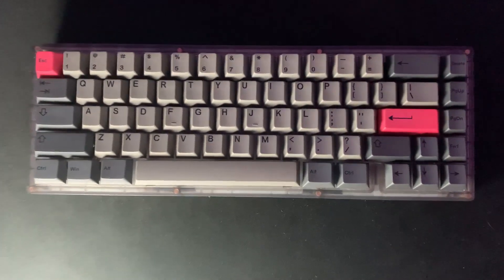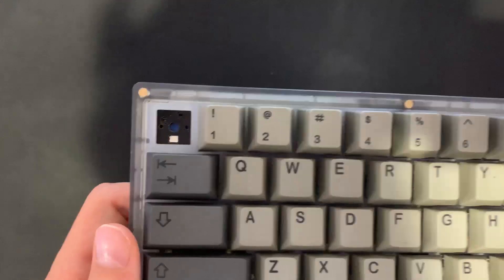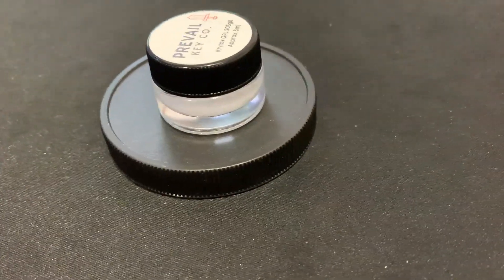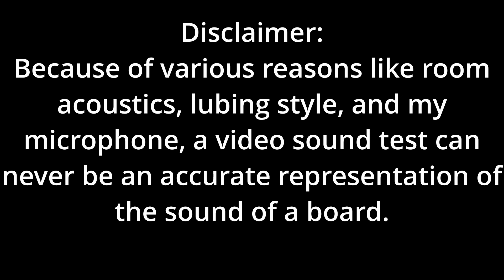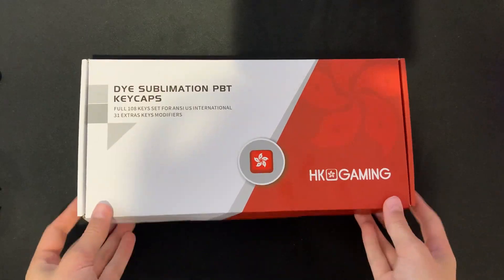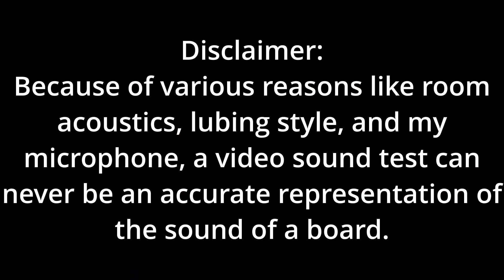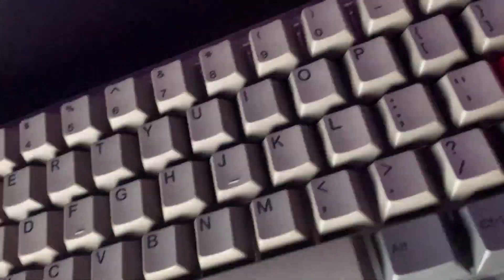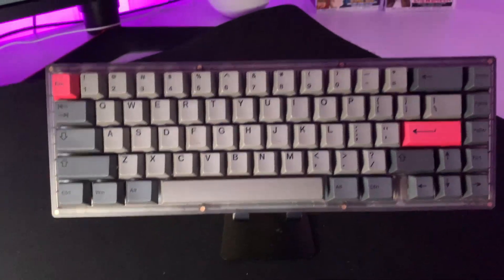My New Daily Driver? | KBD67lite Build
Skip to 3:30 for sound test

Hello, in this video I showcase my KBD67Lite build. It has Lavender switches and HK Gaming keycaps.

Some of my favorite keeb youtubers ~

CHAPTERS

0:00 - B-roll
0:13 - Intro
0:36 - Features
1:09 - Mods
1:34 - Switches
1:54 - Stock vs Modded
2:54 - Keycaps
3:11 - Coiled Cable
3:30 - Sound Test (With Desk Mat)
4:34 - Sound test - (No Desk Mat)
5:34 - Conclusion
5:52 - Outro